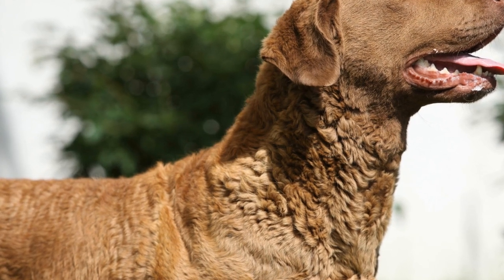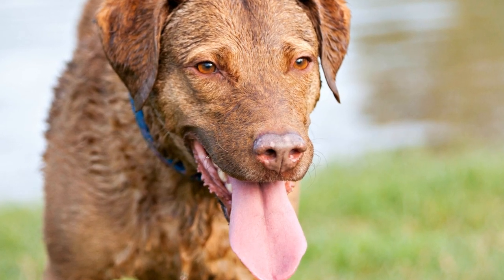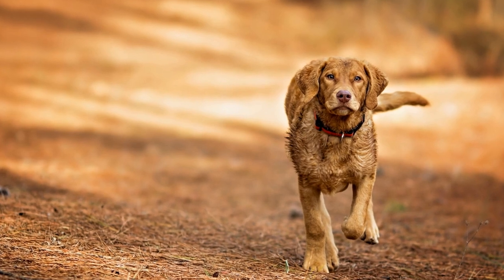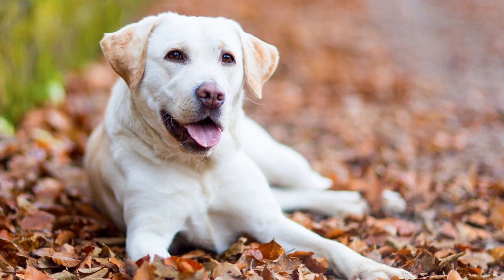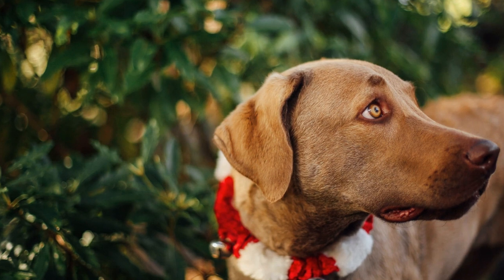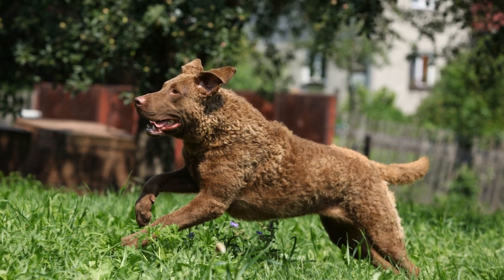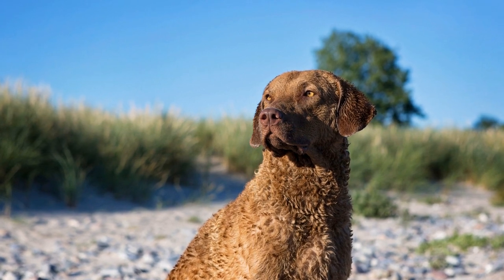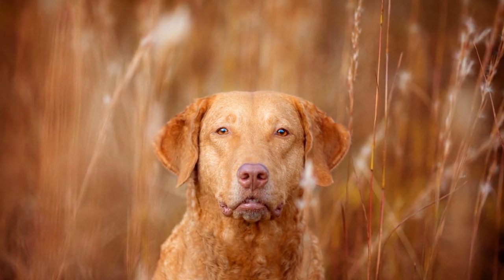How to Manage Shedding in Chesapeake Bay Retrievers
Chesapeake Bay Retrievers are known for their beautiful coats and their love for water
  However, if you are a proud owner of this breed, you may also be well-aware of their shedding habits
  Shedding can be a challenge for some dog owners, but with the right tips and techniques, managing Chesapeake Bay Retriever's fur can become much easier
Understanding Shedding:
Before we dive into managing shedding, let's first understand why Chesapeake Bay Retrievers shed
  Shedding is a natural process in which old or damaged hair falls out to make way for new growth
  It also helps regulate body temperature and acts as a protective layer against external elements
Chesapeake Bay Retrievers have a double coat, consisting of a thick, waterproof topcoat and a dense, insulating undercoat
  This double coat keeps them warm in colder temperatures and protects their skin from water
  However, it also means that they shed quite a bit throughout the year, with heavier shedding occurring during spring and fall
Managing Shedding:
While shedding can never be completely prevented, managing it can make a significant difference in reducing the amount of loose hair in your home
  Here are some helpful tips to manage Chesapeake Bay Retriever shedding:
1 Regular Grooming:
Regular grooming is essential for managing shedding in Chesapeake Bay Retrievers
  Brushing their coat at least once a week helps remove loose hair before it falls onto your furniture and clothing
  Use a slicker brush or a shedding tool to effectively remove the dead hair from their coat
  Additionally, consider getting a grooming rake to reach the undercoat and remove any tangles or mats
2 Bathing:
Bathing your Chesapeake Bay Retriever regularly not only keeps them clean but can also help control shedding
  Use a quality dog shampoo and conditioner that suits their skin type
  This will help keep their coat healthy and reduce excessive shedding